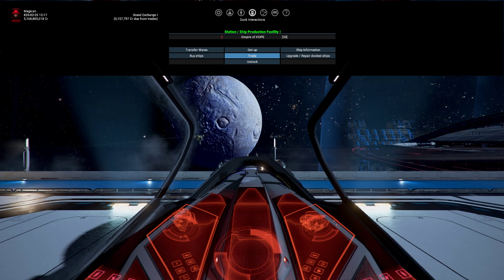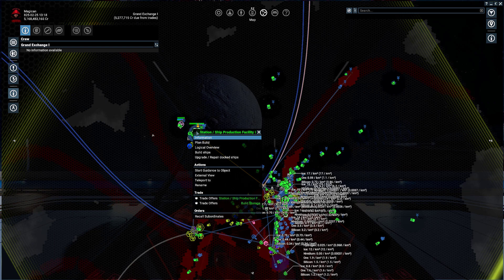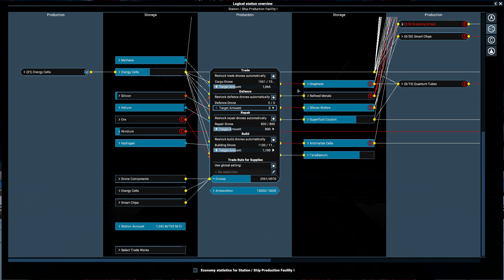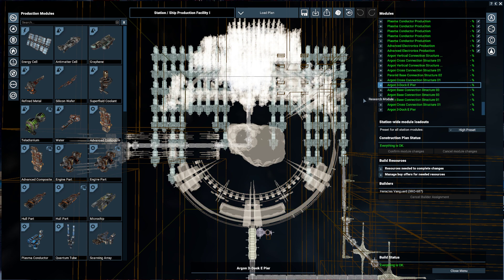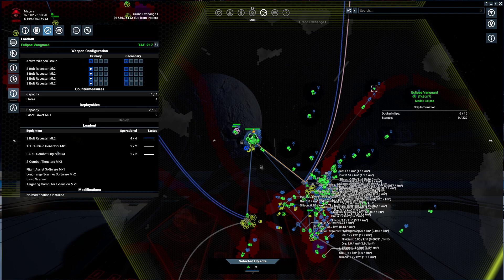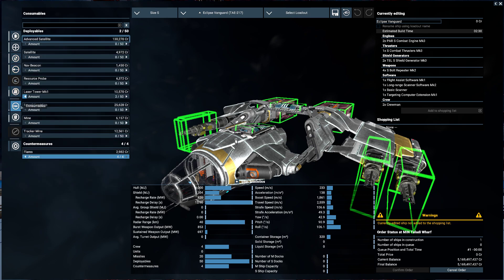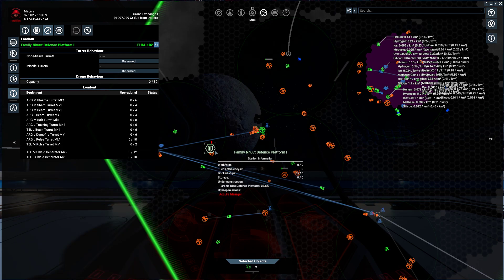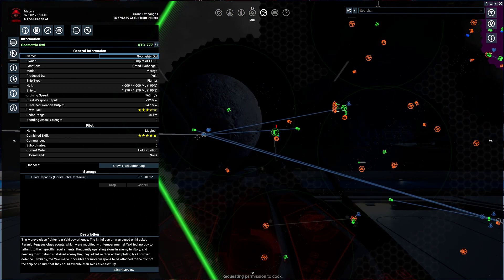Let's Play X4 Foundations - Part 307 - Patch 4.00 - Resource Probe part 2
After issues with Ore / Silicon we need to focus on getting many probes out in the sectors. And then we need to focus on the next Main mission "Terran Pests".